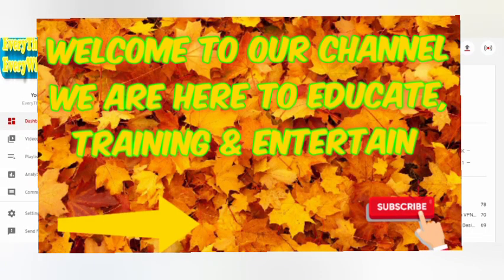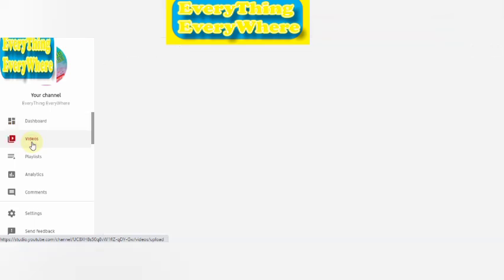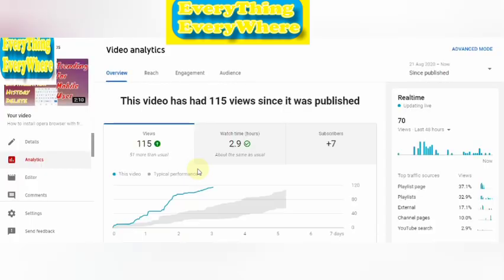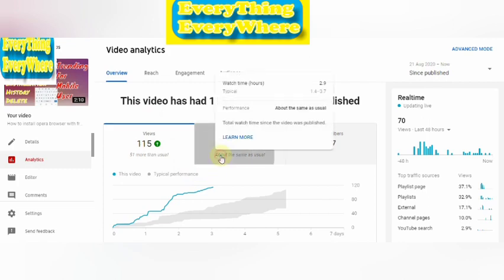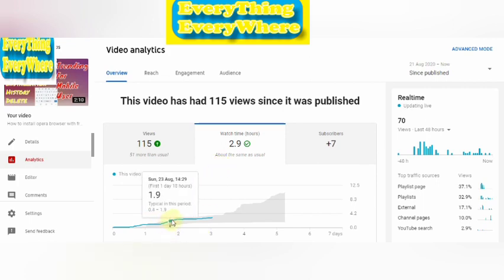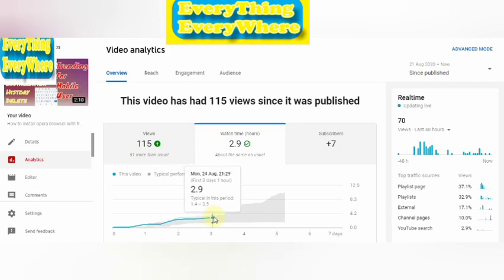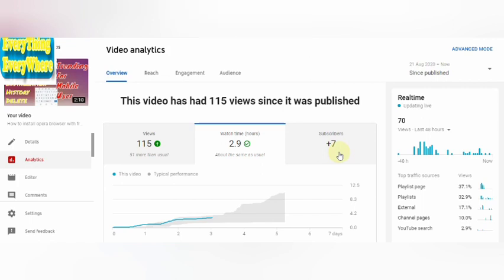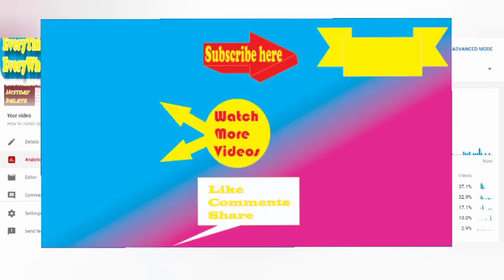How to Check Real Watchtime at any time on Youtube Studio | EveryThing EveryWhere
youTube Studio analytics basics
You can monitor the performance of your channel and videos with up-to-date metrics and reports in YouTube Analytics.

Get to YouTube Analytics
Sign in to YouTube Studio.
From the left menu, select Analytics.
Within YouTube Analytics, you’ll see different tabs. Apart from the overview tab, each tab is tailored to help you see data that’s most relevant to your goals